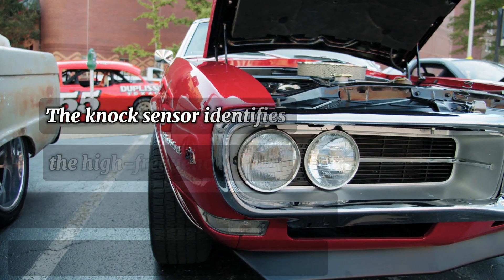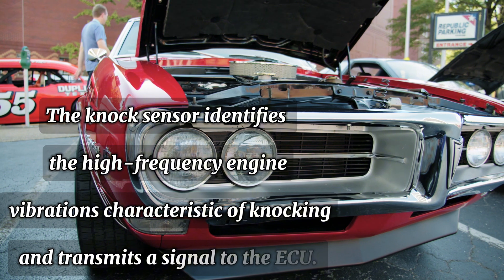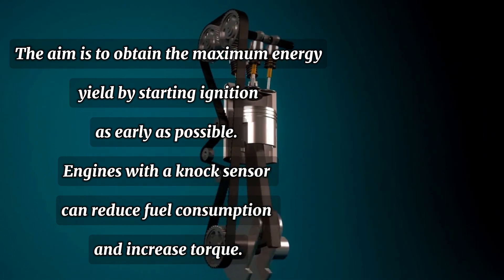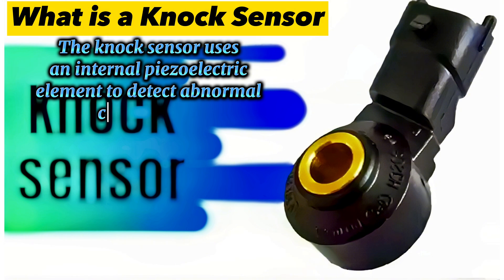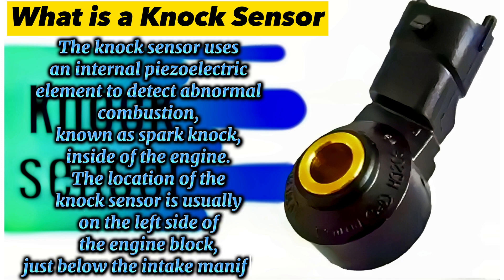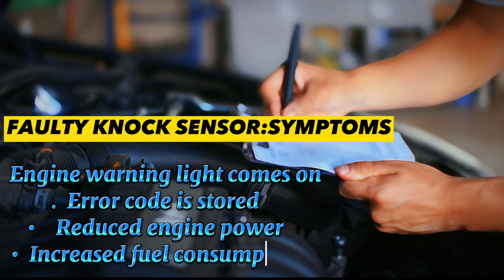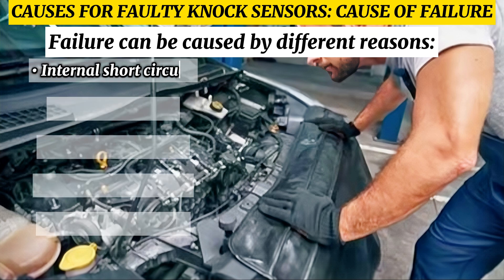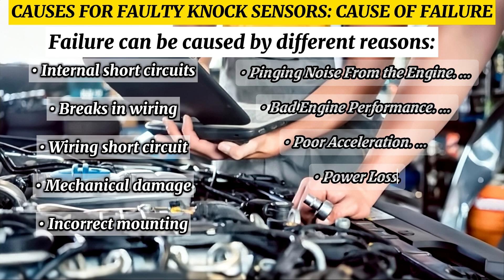knock sensor"Unlocking Engine Performance: The Knock Sensor's Secret"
1. "Knock Sensor: The Engine's Guardian Against Detonation"
2. "How Knock Sensors Prevent Engine Damage"
3. "The Knock Sensor's Role in Engine Management"
4. "Detecting Engine Knock: The Knock Sensor's Job"
5. "Knock Sensor: The Unsung Hero of Engine Performance"
6. "Preventing Pinging and Knocking: The Knock Sensor's Function"
7. "The Knock Sensor's Impact on Engine Efficiency and Reliability"
8. "How Knock Sensors Help Optimize Engine Timing"
9. "The Knock Sensor's Contribution to Engine Durability"
10. "Unlocking Engine Performance: The Knock Sensor's Secret"

Description: "The knock sensor acts as a guardian, monitoring engine combustion and alerting the engine control module to potential damage, ensuring the engine runs smoothly and efficiently."